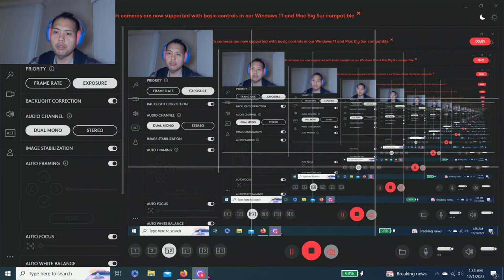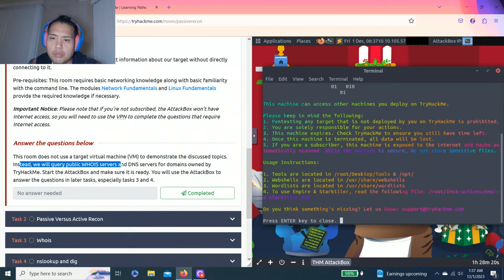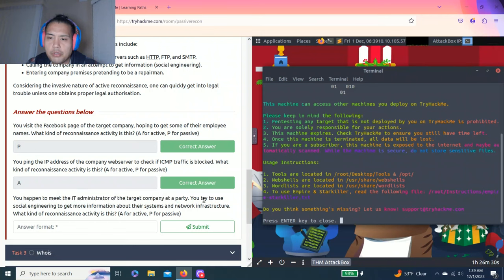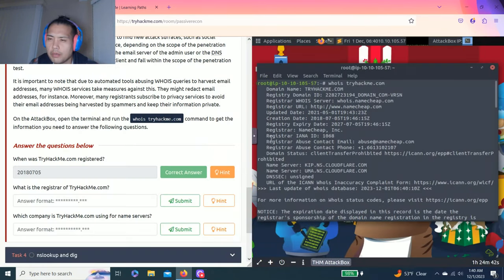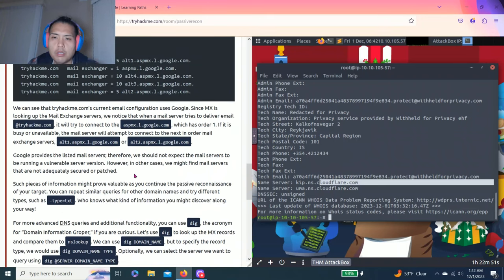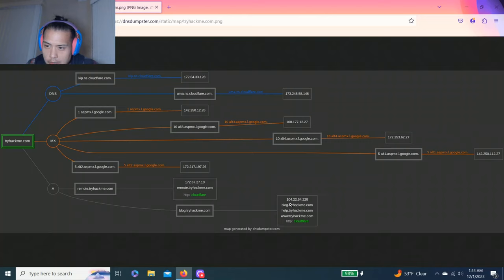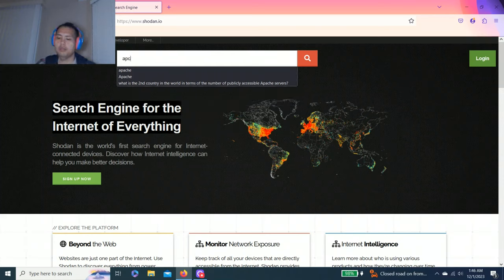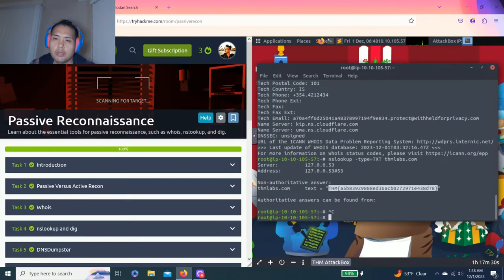TryHackMe | Passive Reconnaissance | Walkthrough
Learn about the essential tools for passive reconnaissance, such as whois, nslookup, and dig.

♾️TIMESTAMP ♾️
1:45 Task 1 - Introduction
2:21 Task 2 - Passive Versus Active Recon
4:25 Task 3 - Whois
6:52 Task 4 - nslookup and dig
8:27 Task 5 - DNSDumpster
10:01 Task 6 - Shodan.io
12:12 Task 7 - Summary